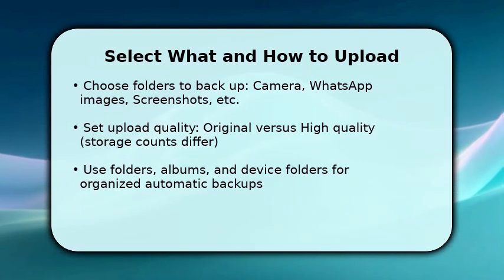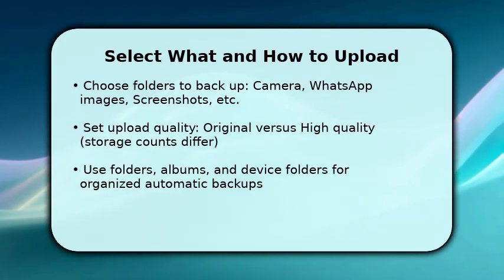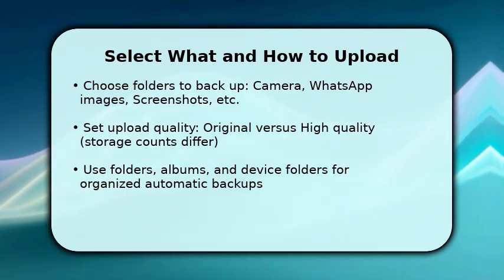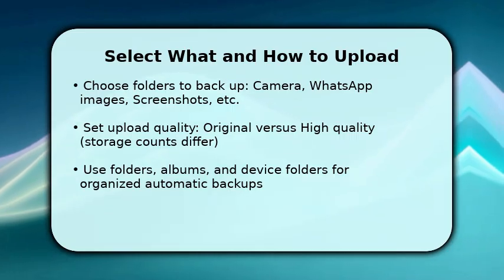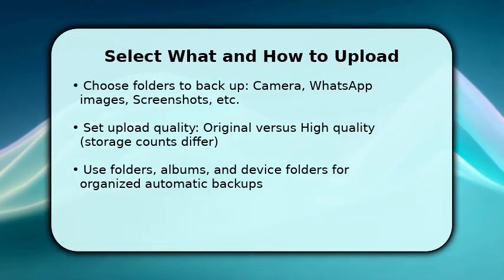How Save Photos Google Photos (updated)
Discover the latest tips and tricks for saving photos in Google Photos. This updated guide covers various methods, including using keyboard shortcuts, dragging files into your account, utilizing cloud storage options, and more.

save photos google photos, google photos save method, how to use google photos, drag drop in google photos, cloud saving with google photos, keyboard shortcut for google photos, latest update on google photos